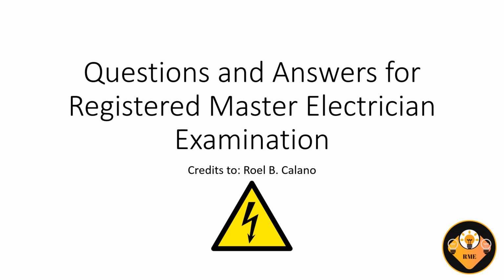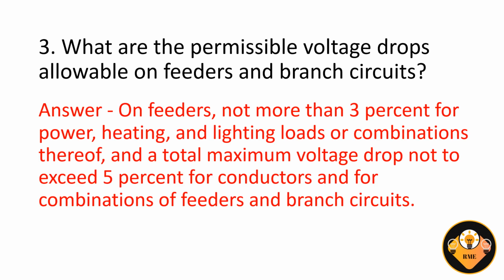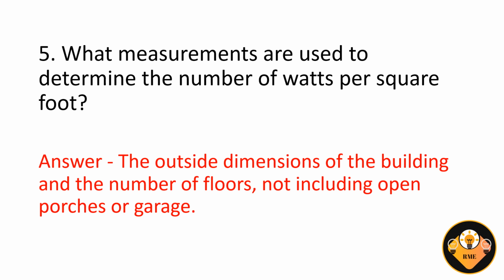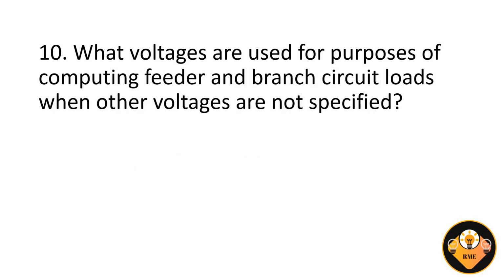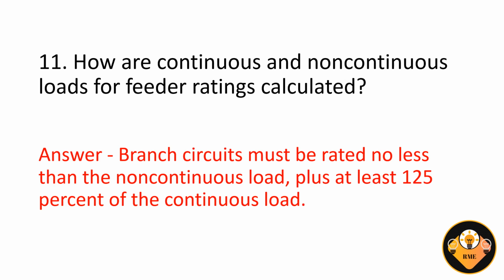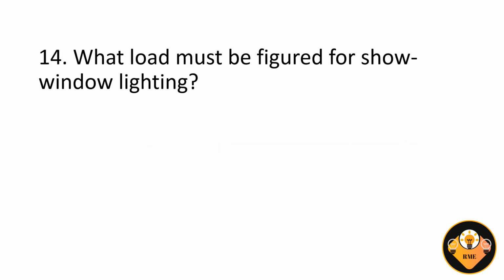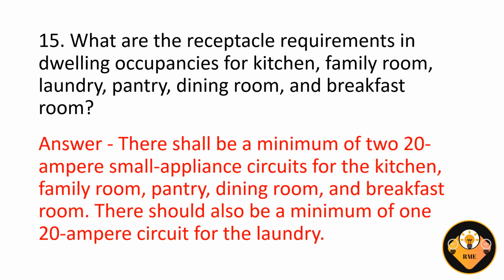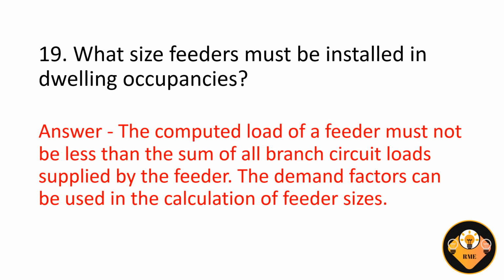RME reviewer, Questions and Answers Part 7